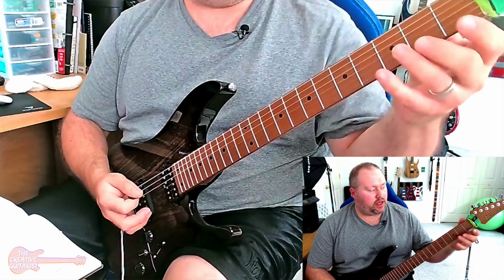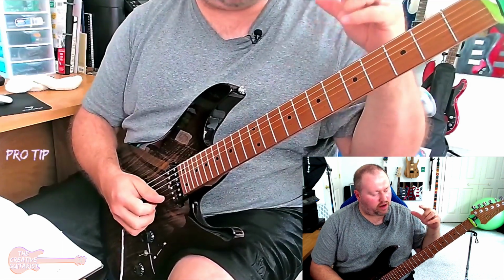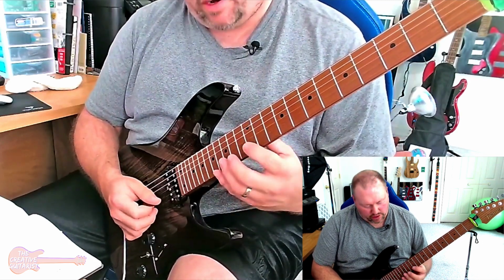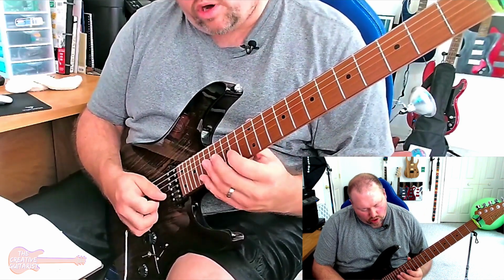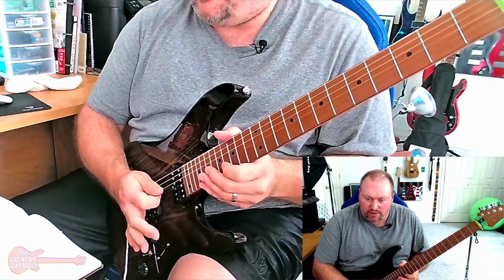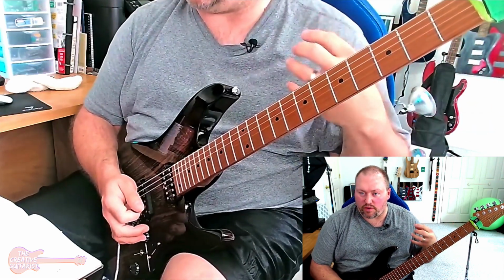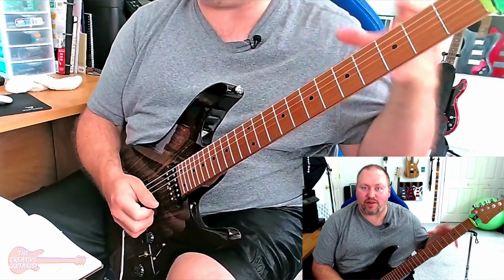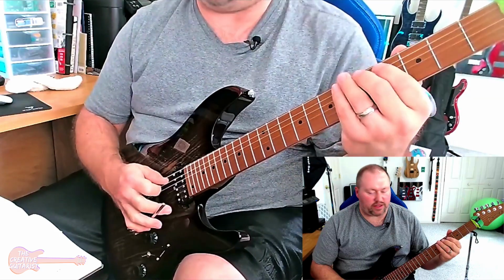👨🏻‍🏫 The Creative Guitarist - Module 3.6: Skill Assessment - Ironing Out the Trouble Spots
Note: In several of the course videos I mention going back to certain sections. I'm actually referring to certain sections of the coursebook (link above) for more comprehensive explanations.

IMPORTANT BIG NEWS: I'm making the course videos for "The Creative Guitarist" masterclass FREE right here on my YouTube channel!

Over the coming weeks, I'll be uploading and releasing "The Creative Guitarist" course videos on YouTube in my efforts to get the word out to more people about the course's main mission: teaching people "How to Write Expressive, Emotional, and Melodic Lead Guitar Solos"!

The videos will be available on my "The Creative Guitarist" Playlist as they're released, so be sure and bookmark it for future reference.

"What's the catch?" you might be asking. Only one: you'll still have to purchase the coursebook if you want access to the book (unless you've already purchased the full course in the past). Also, some of the elements in the full course can't be transported to YouTube in an effective way.

That's the nature of YouTube since it's not an actual course-learning platform. So if you'd like any extra bonuses or materials I can't provide on YouTube, you'll still have to purchase the course. But good news: I've drastically lowered the price to be more affordable since the main videos are now being made available for free. Plus, if you get the full course, the coursebook is included!